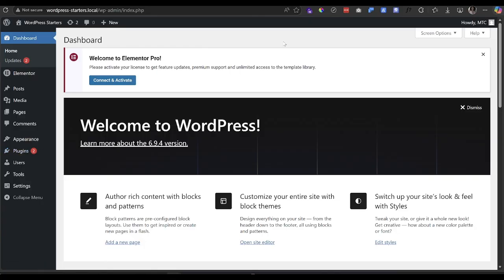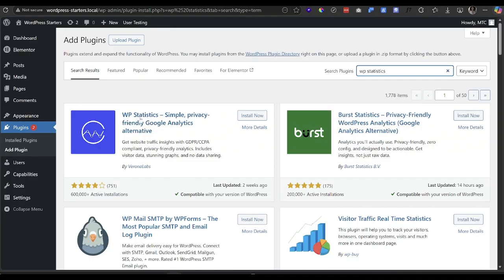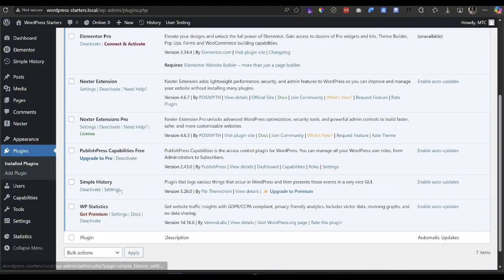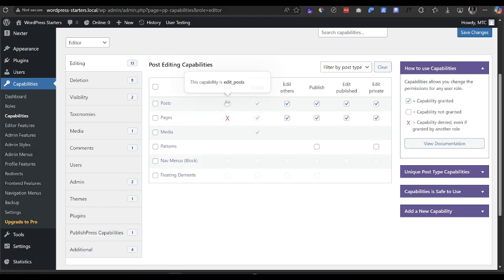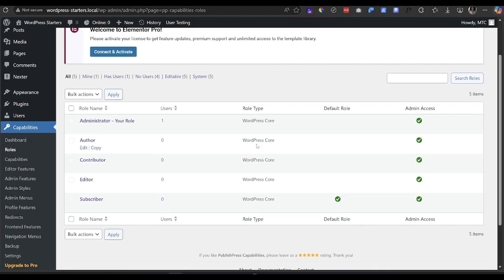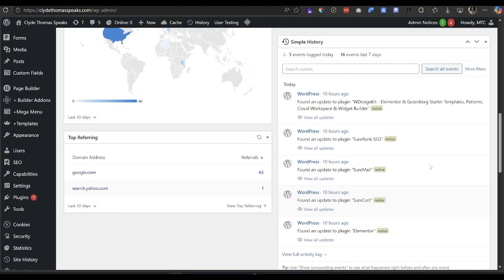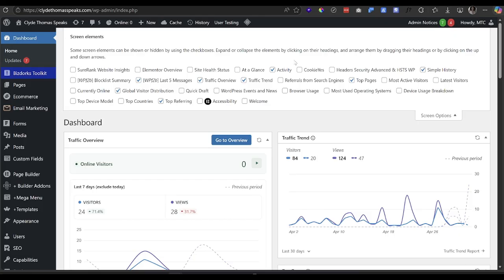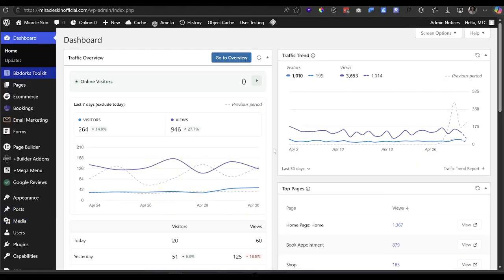My TOP 5 WordPress Plugin Recommendations for New Installations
In today’s video, we’re diving into my top 5 WordPress plugin recommendations for every new installation. The plugins discussed in this video will help new WordPress users and site owners understand and navigate the WordPress backend easier. All 5 plugins are actively tried and used by me personally and goes on every website I build in WordPress.